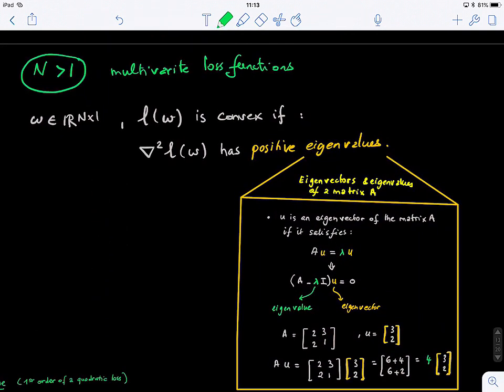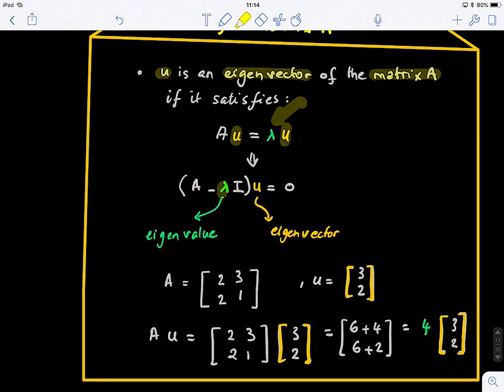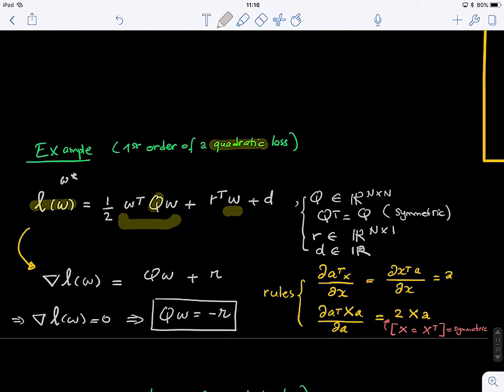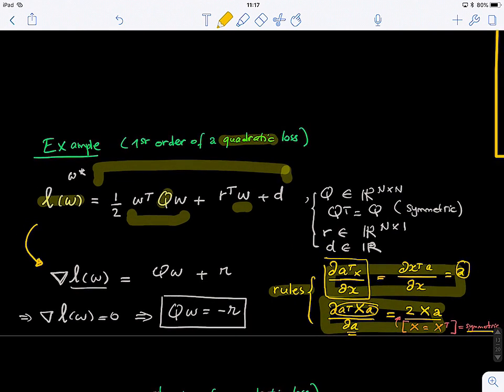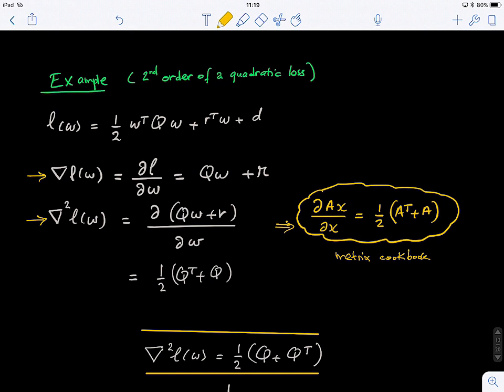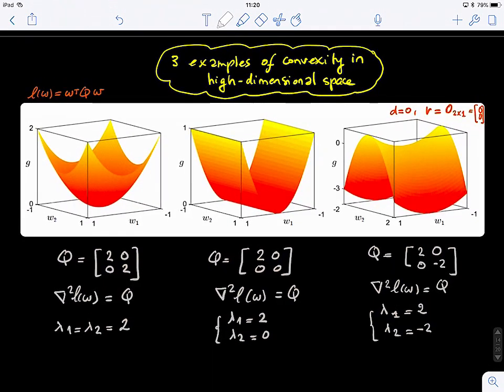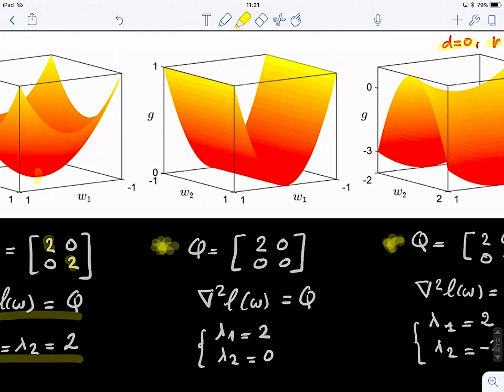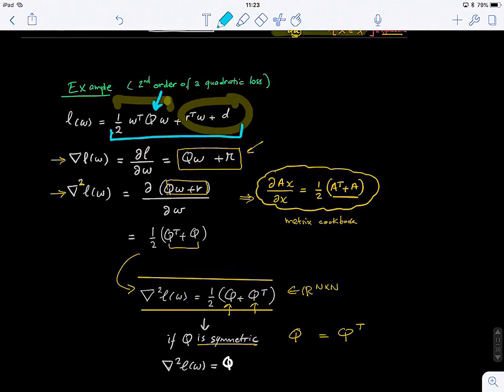Machine Learning Blink 4.3 (finding the minima of multivariate loss functions)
For more, check "Machine Learning Refined" textbook (chapter 2) by Jeremy Watt et al. (Cambridge University Press):